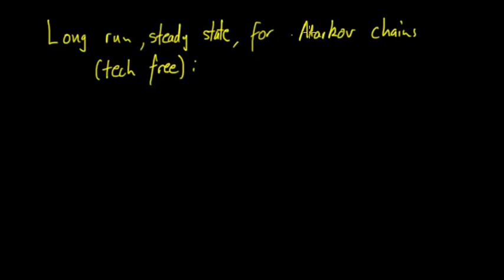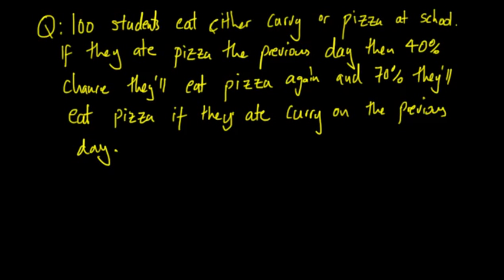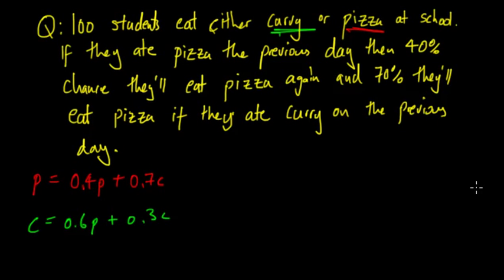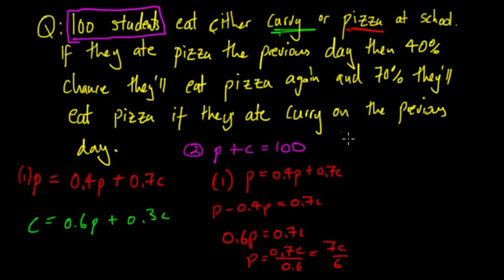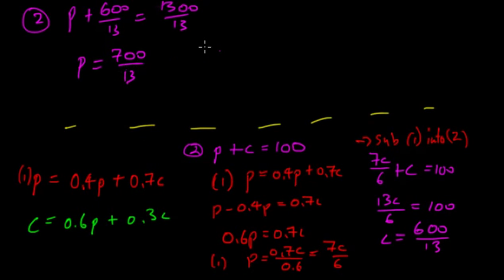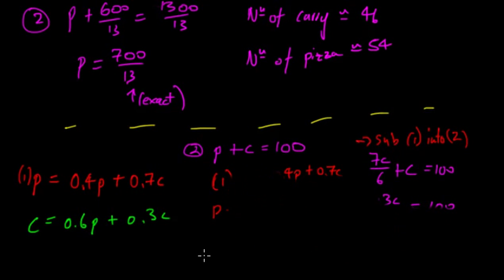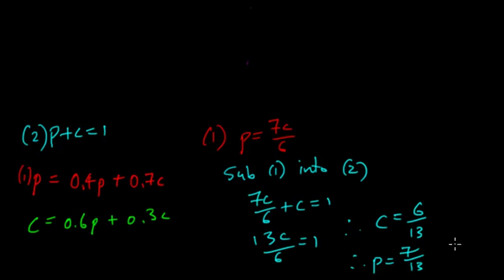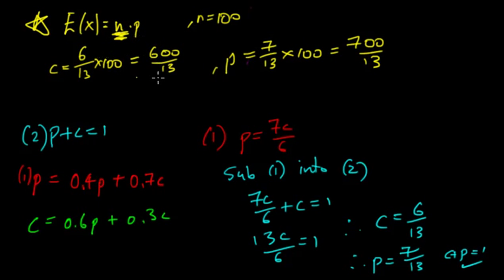Steady State for Markov Chains (No Calculator)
In this video, we look at the steady state or long-run solution for a Markov chain and solve it without using a calculator.